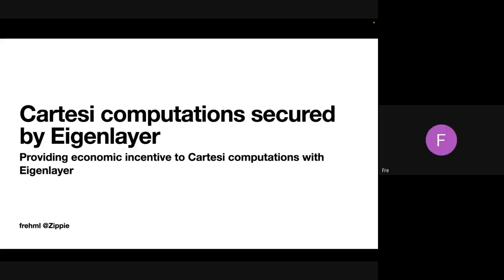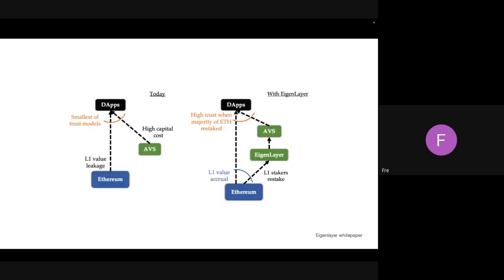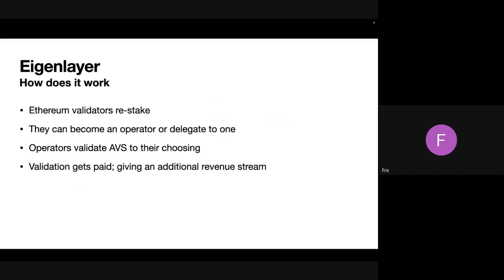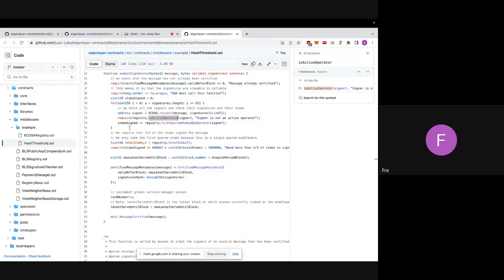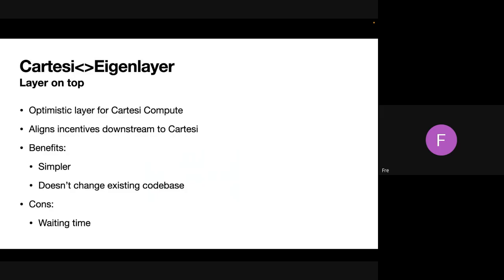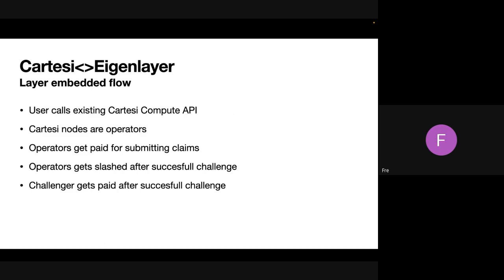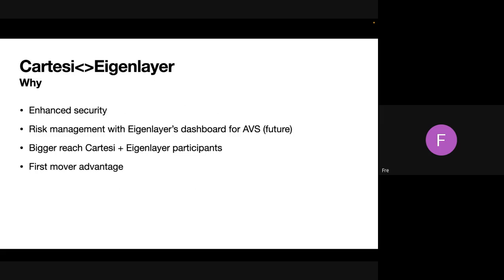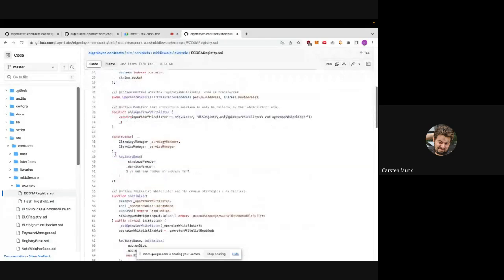Cartesi Research & Design Call - Eigenlayer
00:00 - 02:22 Overview Eigenlayer
02:23 - 04:54 High level overview
04:55 - 07:53 How does it work?
07:54 - 13:56 Cartesi/Eigenlayer implementations
13:57 - 28:44 Discussion